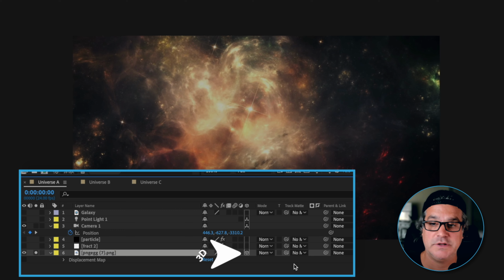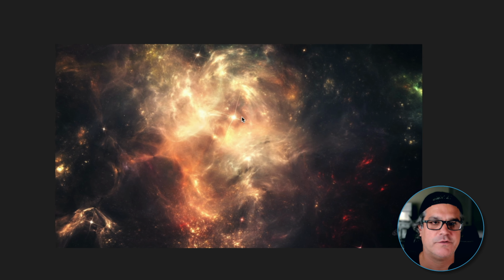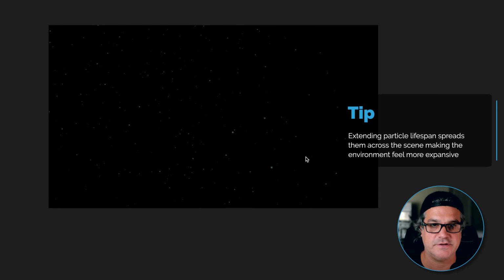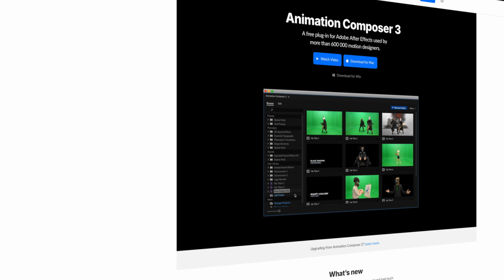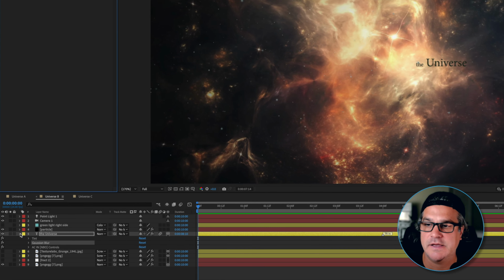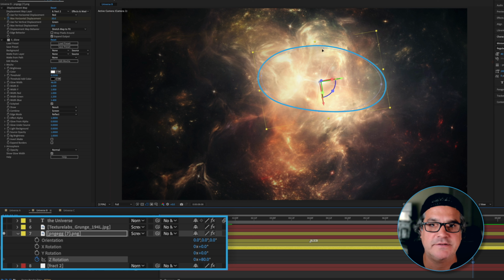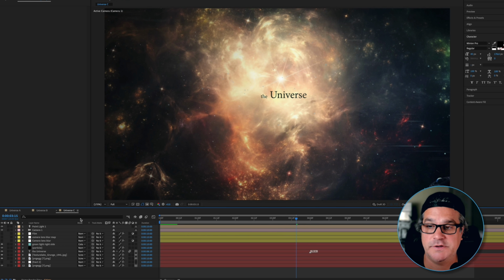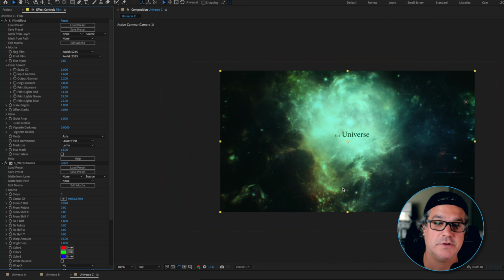Create a Stunning Space Galaxy in After Effects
Learn how to create a stunning space galaxy in After Effects using displacement mapping, textures, and effects. This quick tutorial shows you how to add depth and dimension to your designs with simple, powerful techniques.

00:00 Introduction
00:19 Building the Base
04:58 Adding the Details
10:42 Finishing Touches